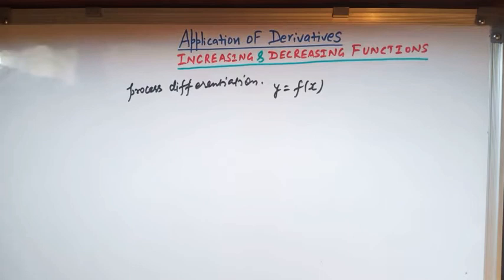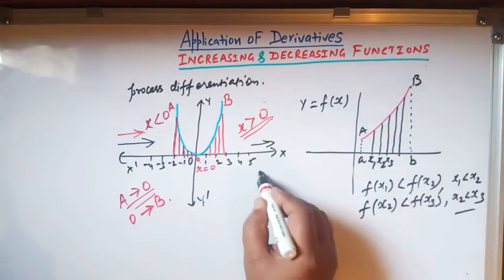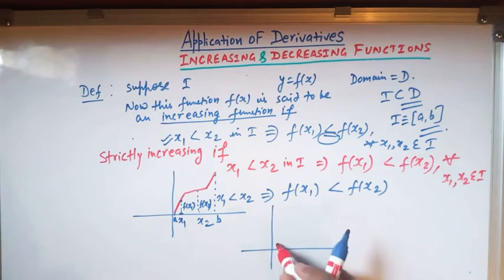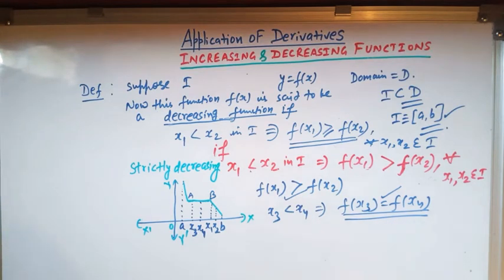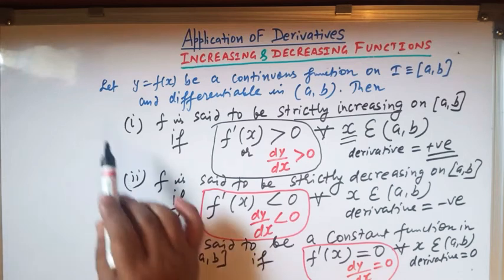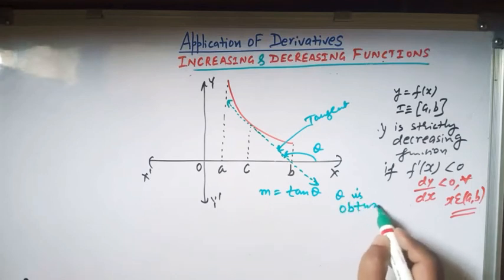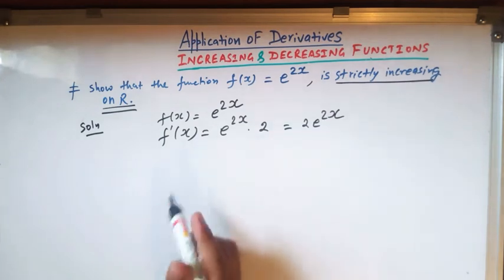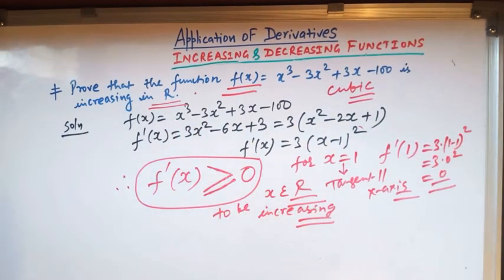INCREASING & DECREASING FUNCTIONS - (PART 1)